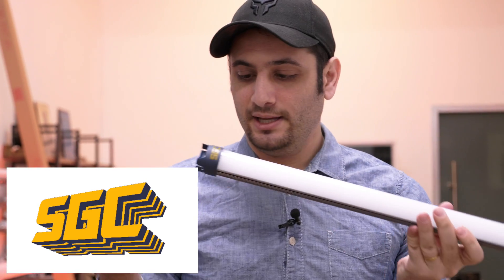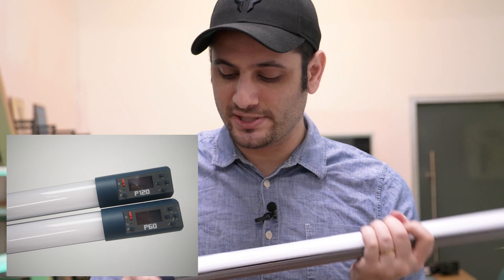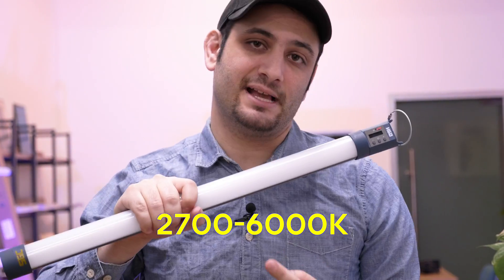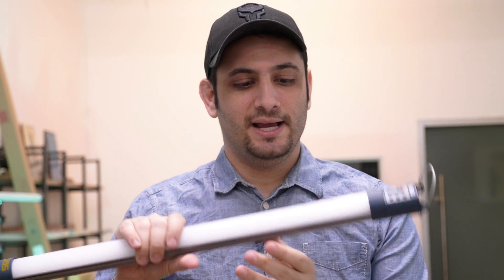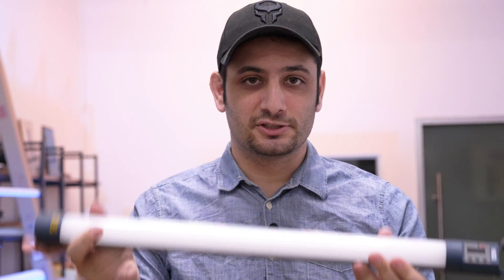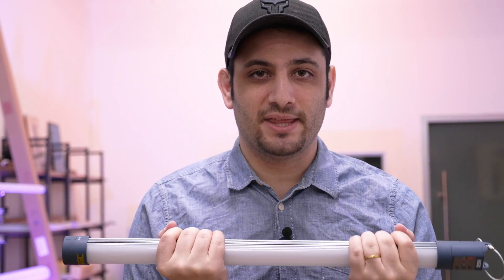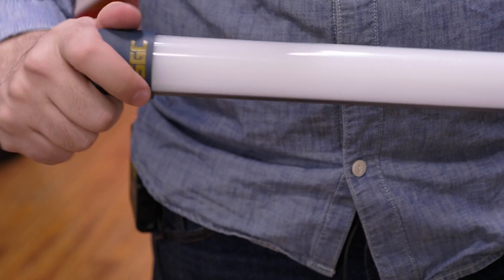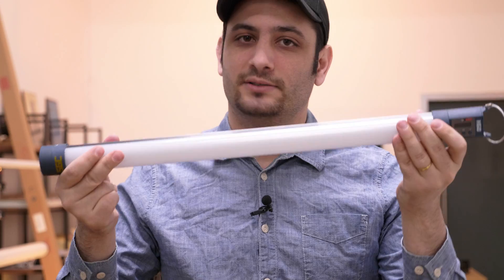SGC Hybrid Light Review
A look at a new light from SGC, the Hybrid 60 and 120.
An internal battery bicolor tube light. Made in collaboration with Quasar Science and Aputure.
Presented by ProfessaJ